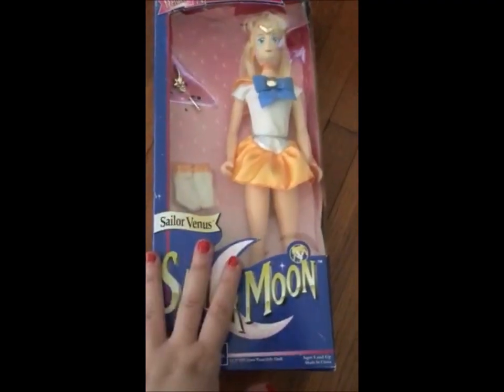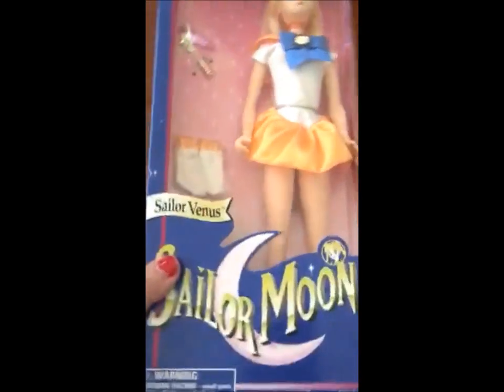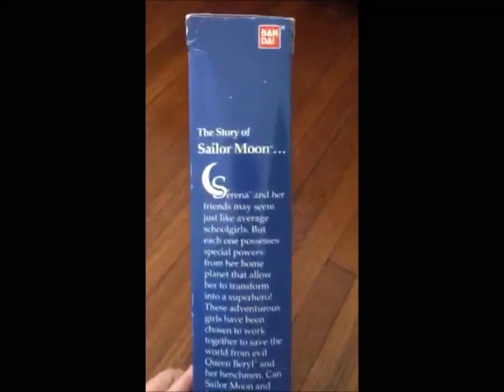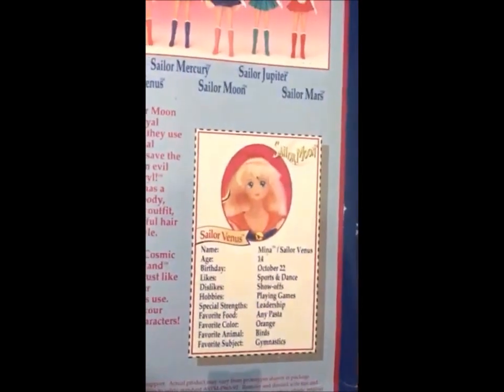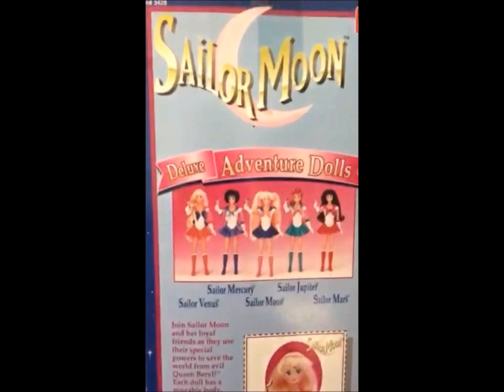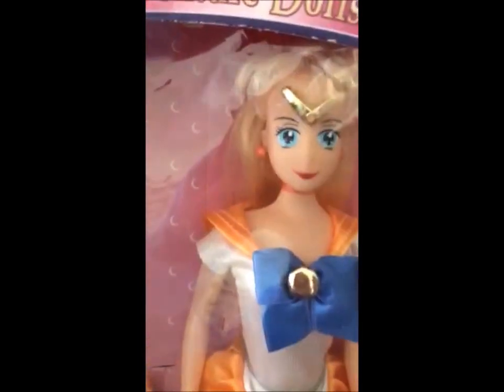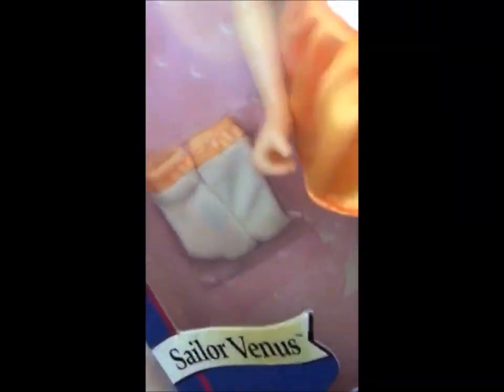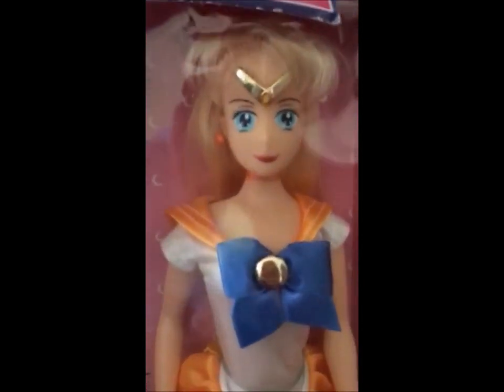Sailor Moon 90s vintage item review sailor venus medium irwin north american deluxe adventure doll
Sailor Moon 90s vintage item review sailor Venus medium irwin north american doll

This doll is from my own collection and is vintage. It is apart of the North American Sailor Moon toy line and if you have any questions about any other sailor moon item comment below and I will find out some information about it for you. Please note all items are my own and not for sale, only for review purposes.

Tick Tock @ShopRainbowFlair